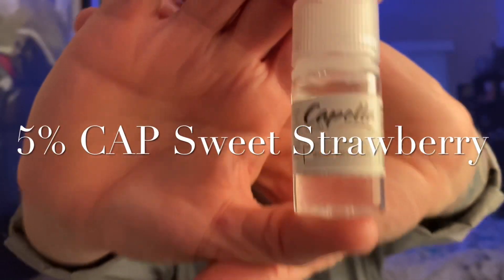Perfect Simple Strawberry Cream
Find all of my recipes on eliquid recipes .com (ELR) search for Rugly

Recipe
5% CAP Sweet Strawberry
1% OOO Strawberry Jam
3% TFA Bavarian Cream
1% TFA Whipped Cream